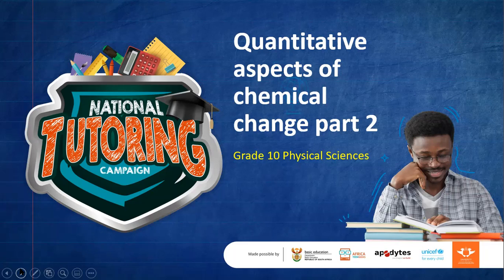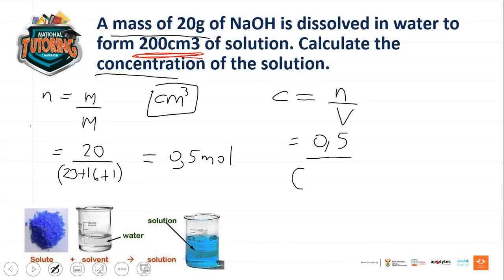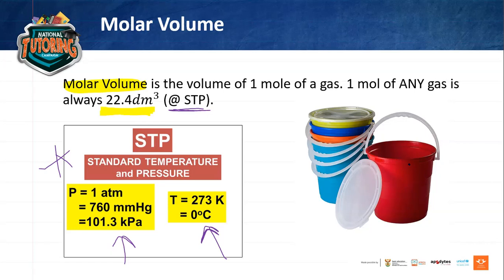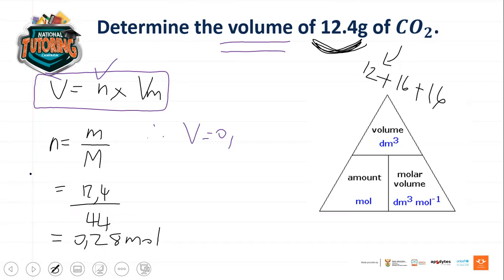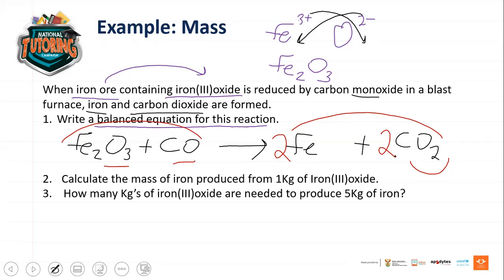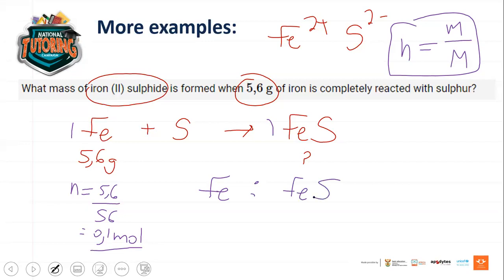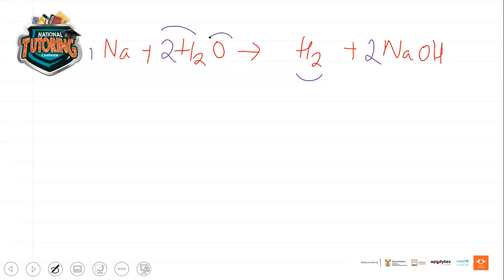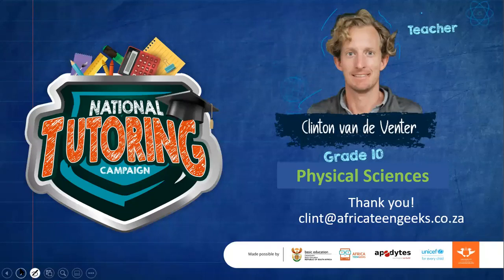Grade 10 Physical Science Revision Session 5